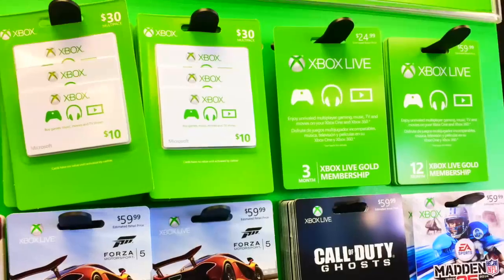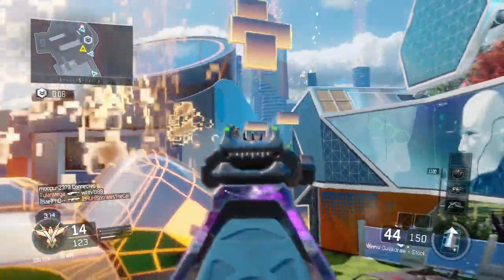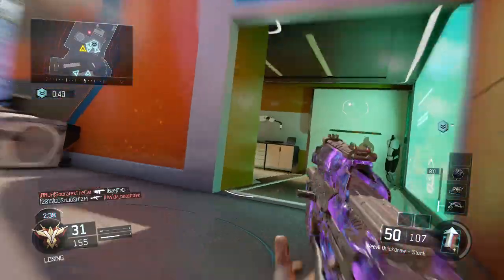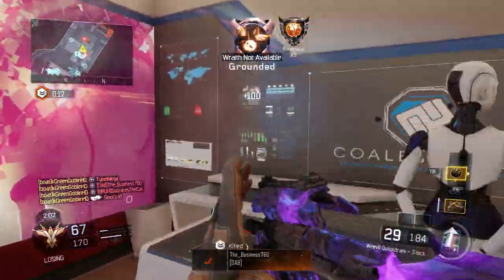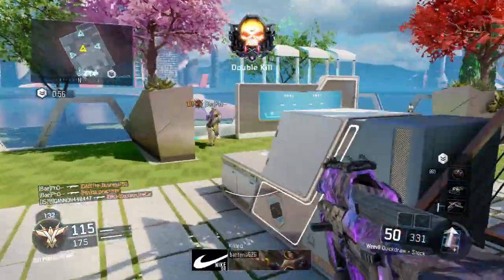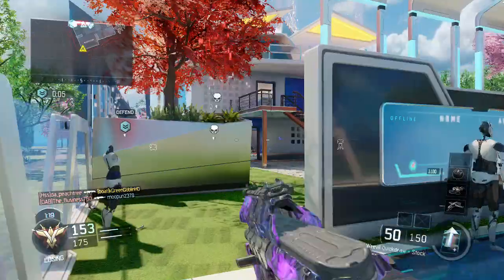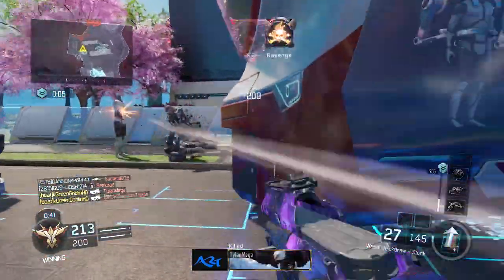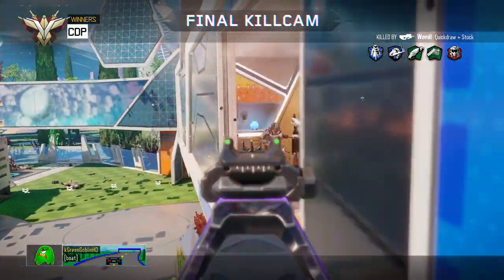you will get 100+ kills with this GOD GUN!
Can We Get 2000 LIKES! You Will Get 100+ Kills with this God Gun COD Black Ops 3 100 Kill Gameplay Best Gun in Call of Duty Black Ops 3 Best SMG!?